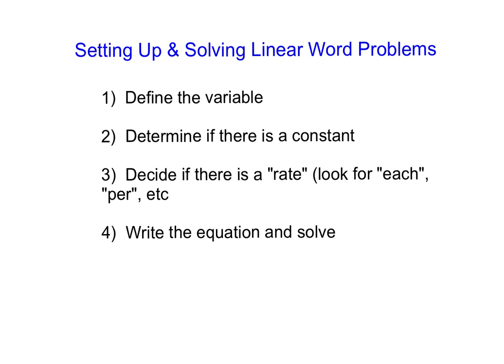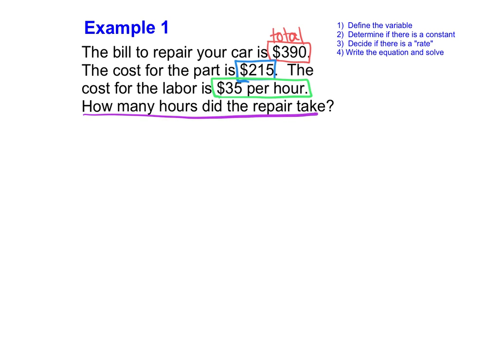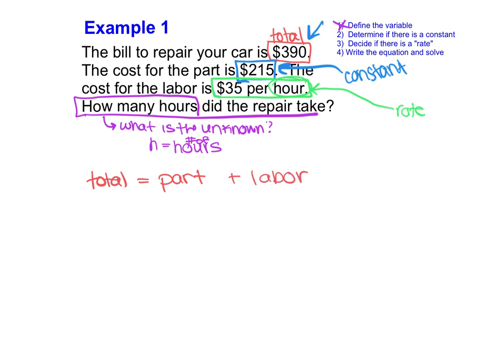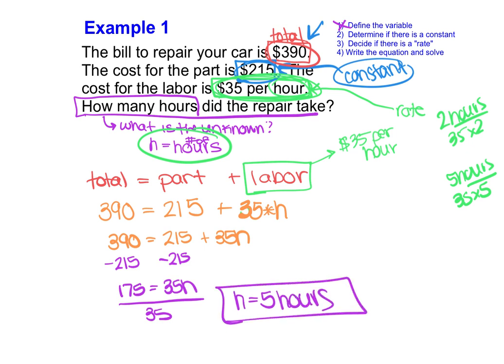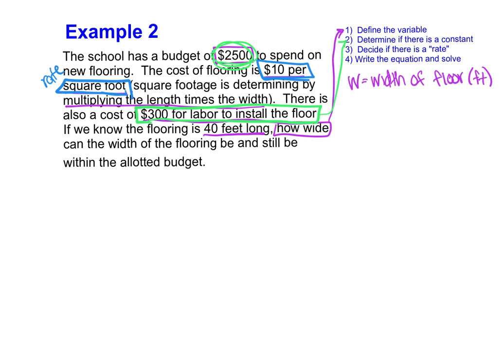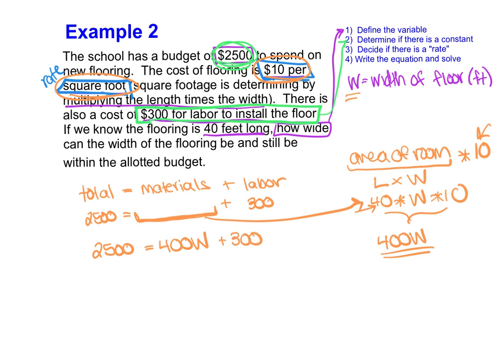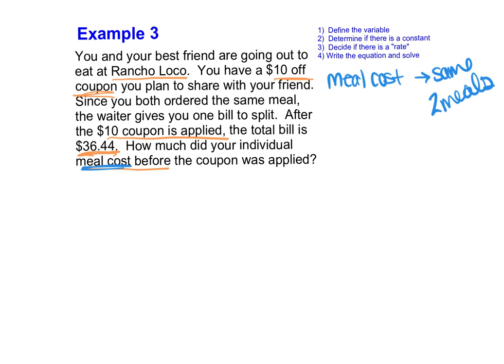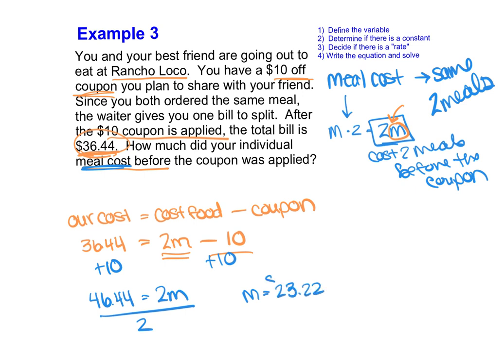Alg 1.5 U1V6 - I can write and solve linear word problems